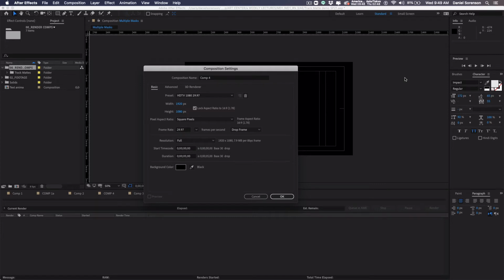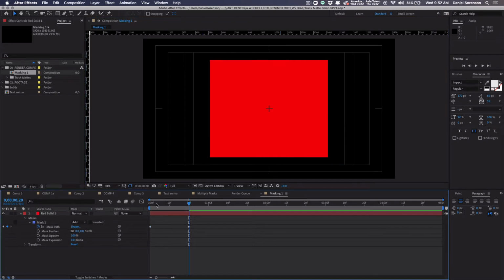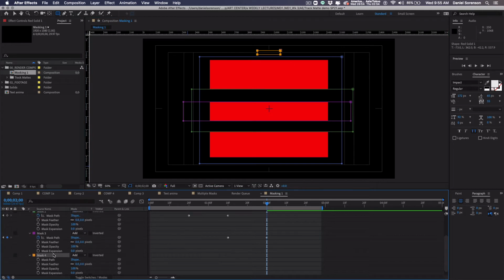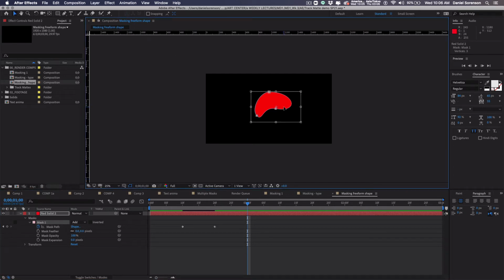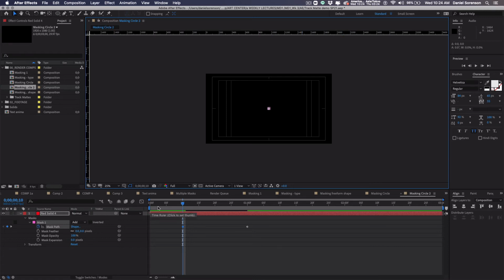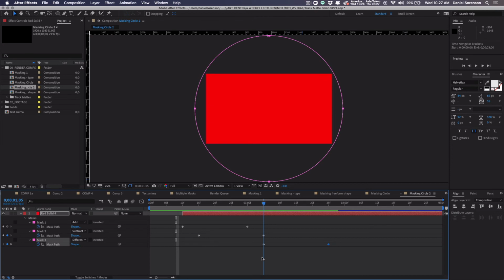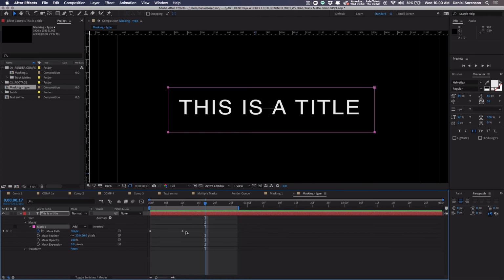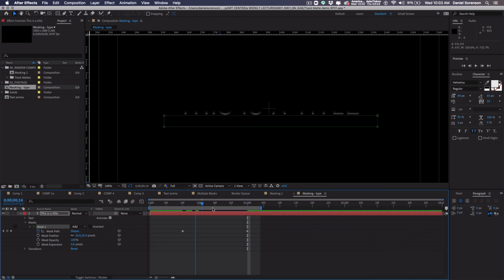Introduction to Masking in After Effects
In After Effects it is essential to understand how masks work. This short video walks you through some of the basics to get you started.